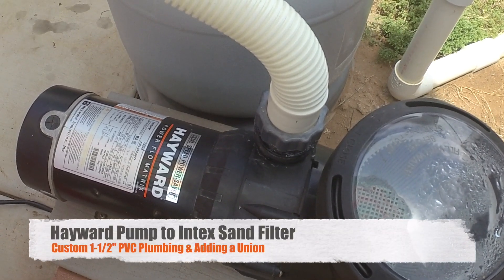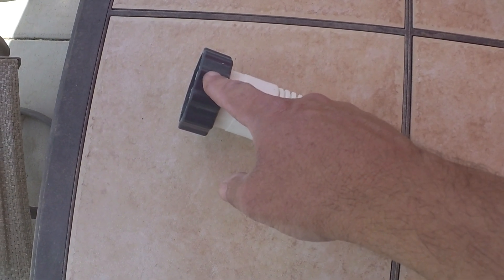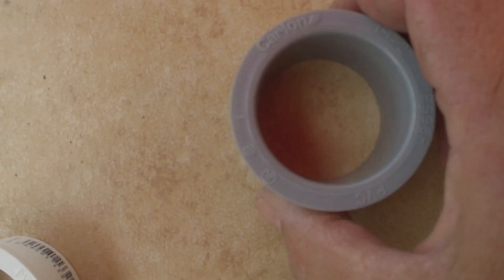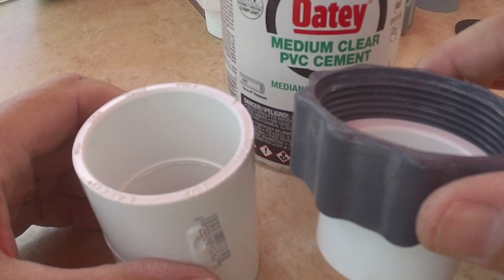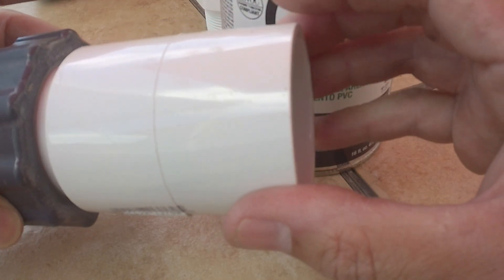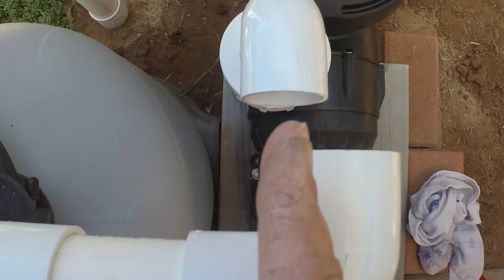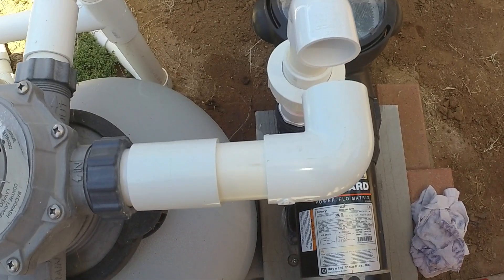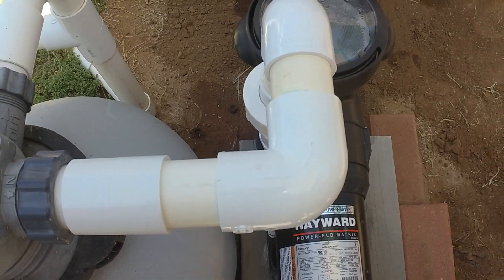PVC Plumbing Intex Sand Filter to Hayward Pump with Union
In this video I replace an old leaking flexible Intex hose connecting my Intex Sand Filter to my Hayward Pump with 1-1/2" PVC pipe and add a union near the pump in case we ever need to remove it for maintenance. I salvage the 40mm (non-standard) Intex flex hose nuts and use one of them to build a custom Intex PVC fitting using a PVC bushing and 1-1/2" PVC pipe connector, allowing me to plumb my sand filter to the standard fittings on my Hayward pump

0:00 Project intro
0:17 Removing Intex flexible hose
0:45 Harvesting 40mm Intex hose nuts
1:15 Identifying and preparing PVC bushing
3:04 Assembling the custom Intex PVC fitting
4:10 Assembling PVC fittings and pipe

1-1/2" Slip PVC Union
PVC Cement
Hack Saw
Sanding Block

All 1-1/2" PVC pipe and fittings were purchased at my local Lowes.